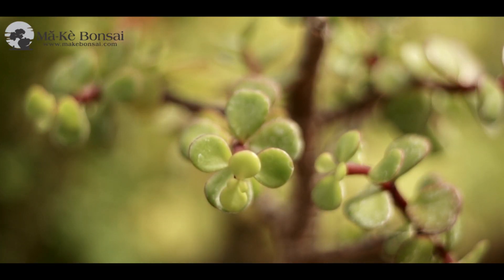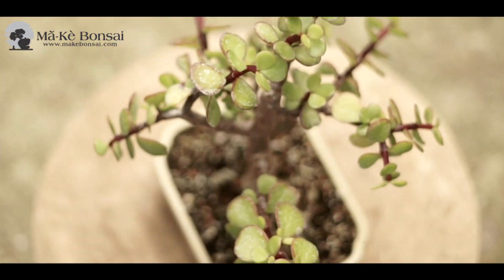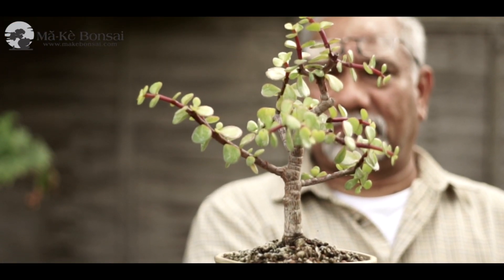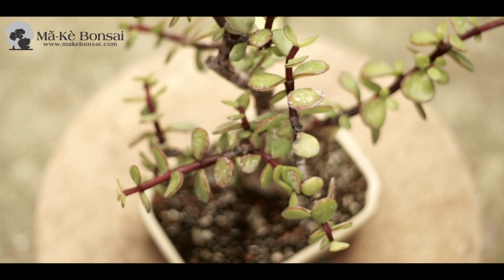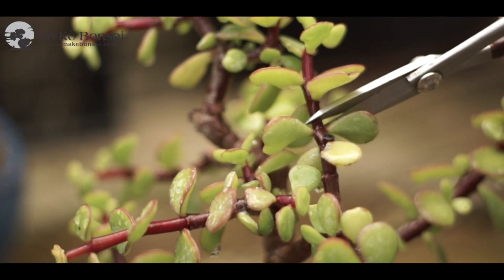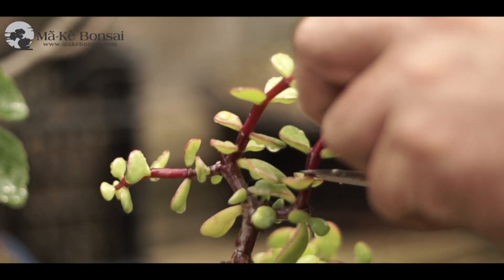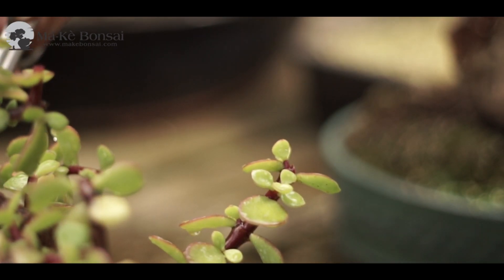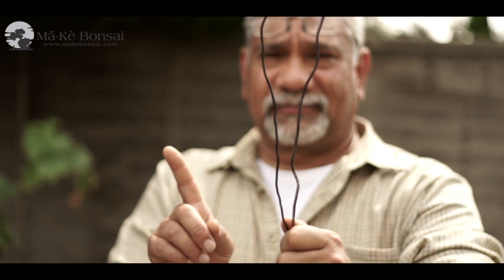66) Chinese Jade or Portulacara afra ideal Bonsai Trees for Beginners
Chinese Jade or Portulacara afra are great Bonsai Trees for Beginners, they are forgiving and don't mind the  occasional missed watering, and can practically survive all by themselves. They can acquire their own moisture from the atmosphere. This How to do video shows you whats need to look after these simple yet exotic and magical plants.

Portulacara afra is the Chinese or the oriental Jade. It’s commonly called the Dwarf Jade. It has smaller leaves, very small leaves compared to the African Jade. Again, it’s given as an auspicious tree and usually it's given rather than you buying the tree. It has fleshy round leaves and at the back is scraggly. Slate gray to slightly brown
and it's again another significant carbon fixer so it doesn't need to be
fed too much.

In terms of style, it makes small to large bonsais and there's
some very, very old specimens of them around at the moment.

It's grown best indoors. Again, it doesn't like to get too cold as it can actually damage the tree quite significantly, so from October onwards, if it's grown outdoors, bring it indoors, at least in the UK and in the colder parts of Europe.

It doesn't need to be watered too much as it gets a lot of its water from the air so water as and when you have the opportunity

Feed it a balanced fertilizer. You don't need to feed too often, just once a month is more than enough

Pruning. Again, it's a chunky growing species so prune only as and when you need to to keep it in shape. Again to keep it in size, just pinch the growing tips and it will contain it.  If you need longer branches, let the branches extend and then remove 4 - 5 leaves on the back so it becomes, it shows a nice branch.

Try not to repot too often, and when you do repot, don't water. Let the roots settle for a week or two weeks before you you water the tree.

Best not to wire. Use the pinch and grow or clip and grow method to shape it.